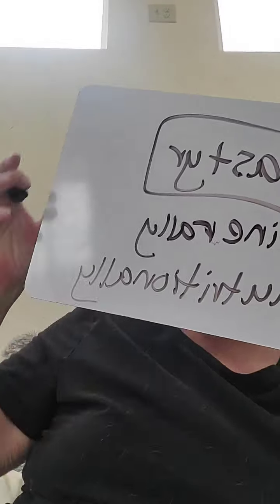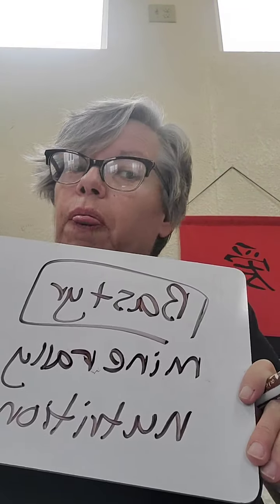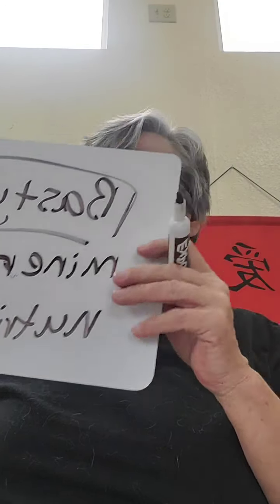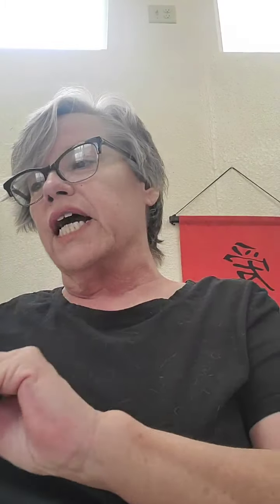Mast Cell Wellness Plan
5 steps to help stabilize mast cells